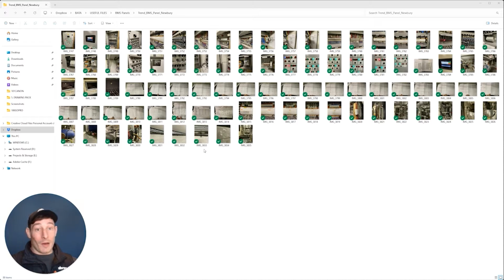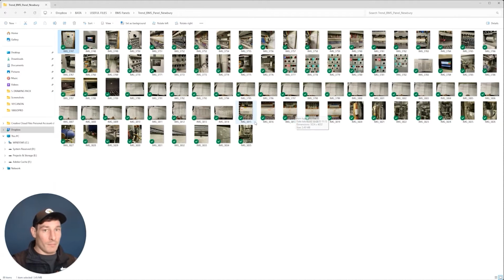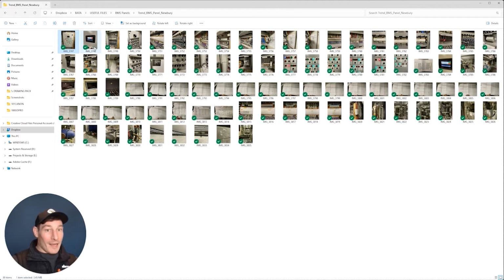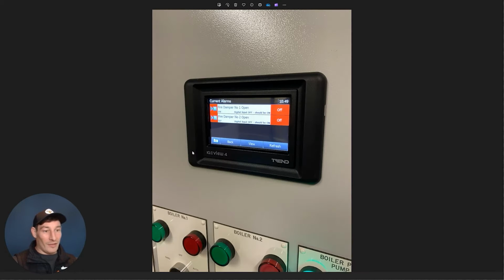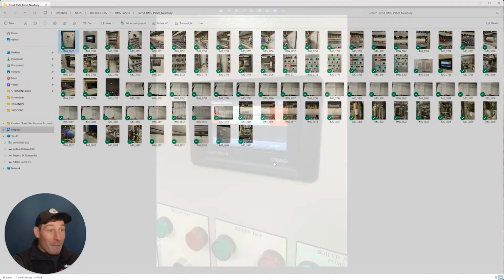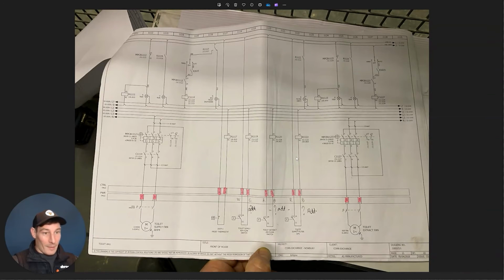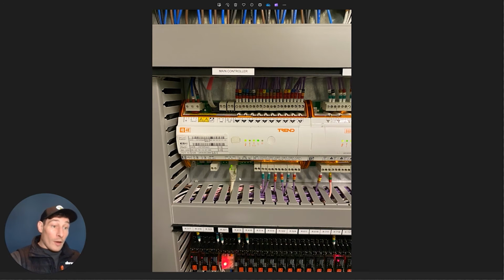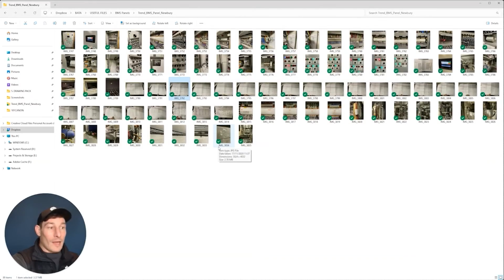How I Learned Electrical Controls & Automation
We've helped 400+ electricians, engineers & businesses grow in the controls & automation industry, whether it's:

✅BEMS (Building Energy Management Systems)
✅Industrial Controls & Instrumentation
✅Manufacturing
✅Oil & Gas
✅Water Treatment
✅Mining
✅Food & Drink Processing
✅Logistics
✅Marine (Ships & Yachts)
✅Pharmaceutical